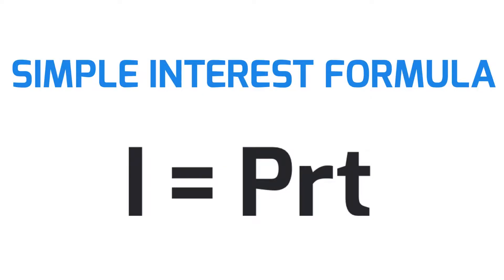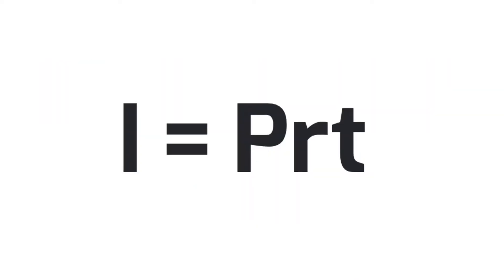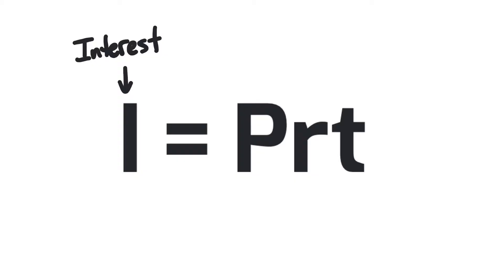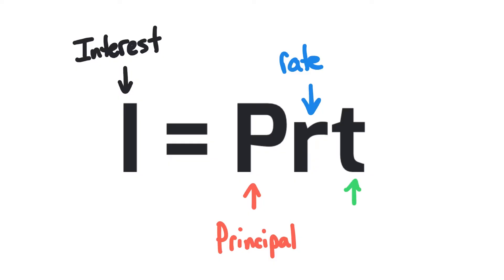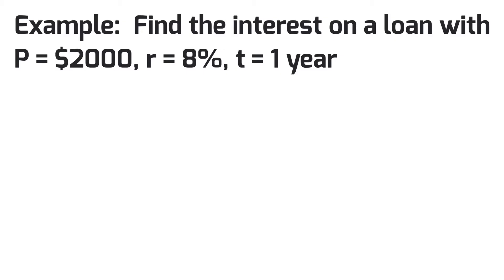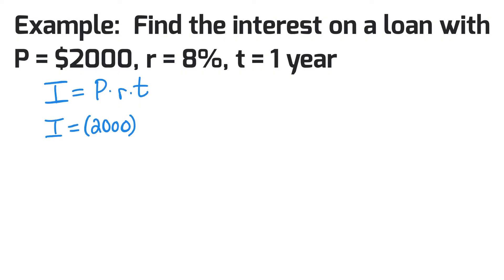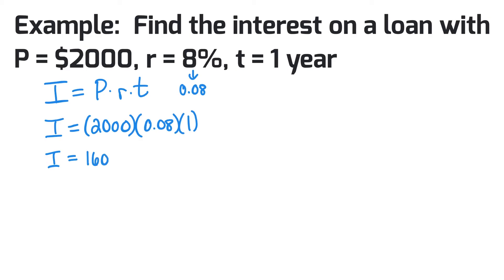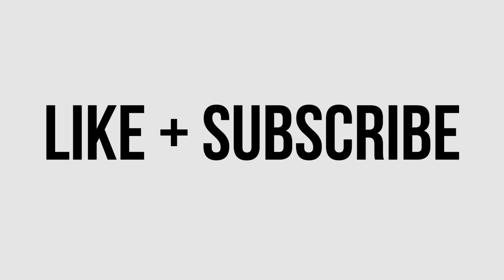Simple Interest Formula Explained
Simple Interest Formula Explained - In this video, I show you what the simple interest formula is, what each variable represents, and I explain a simple interest problem.